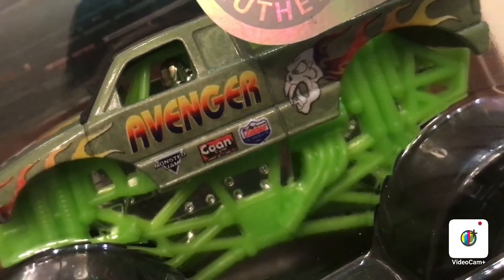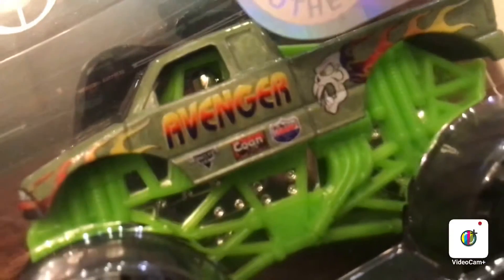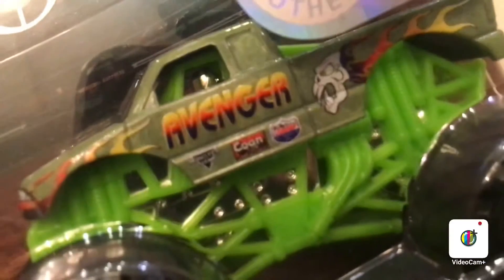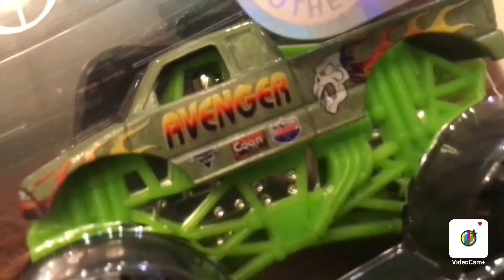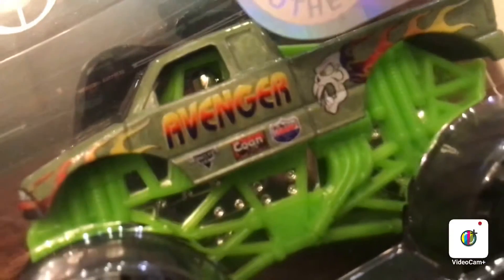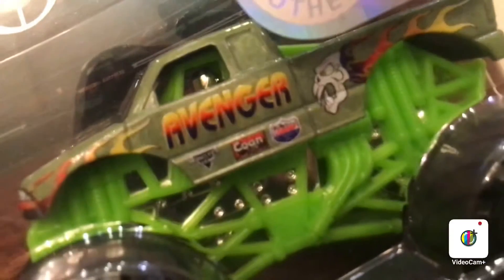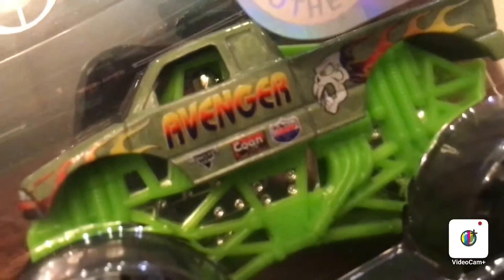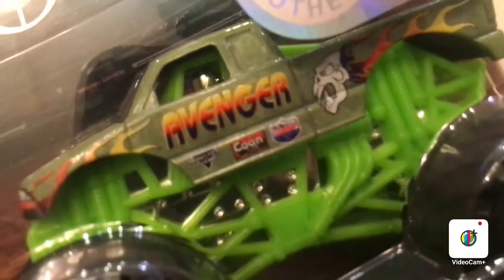Unboxing Spin Master Monster Jam Reveal the Steel Avenger vs Wonder Woman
Unboxing of the Spin Master Monster Jam Reveal the Steel Avenger vs Wonder Woman.